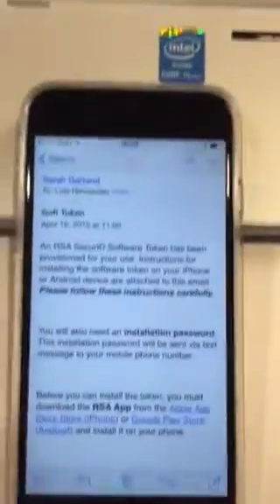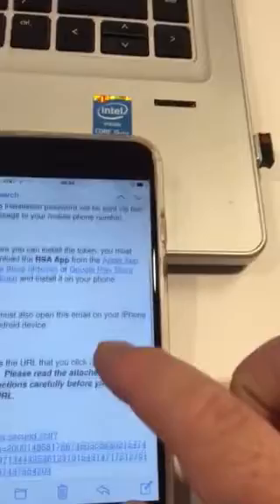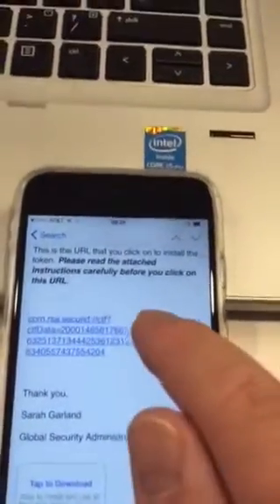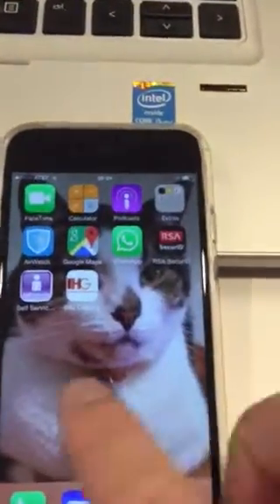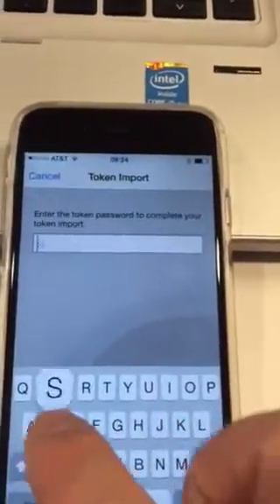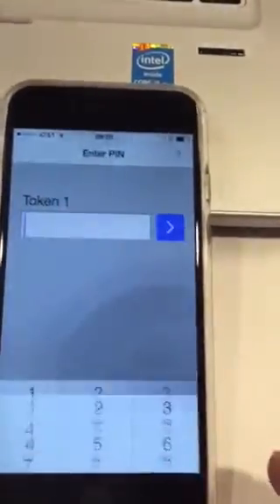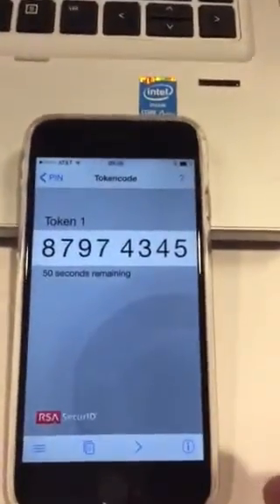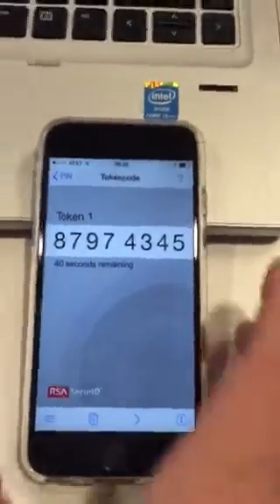RSA Soft Token install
First steps for setting up soft token on iPhone at IHG